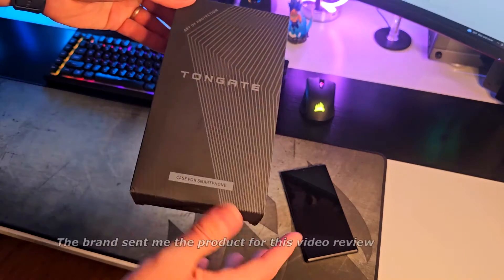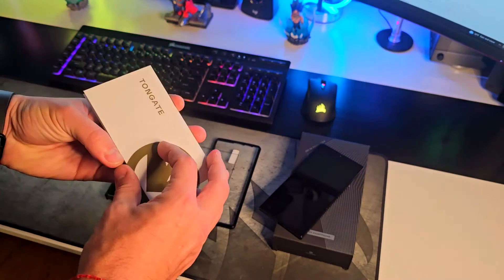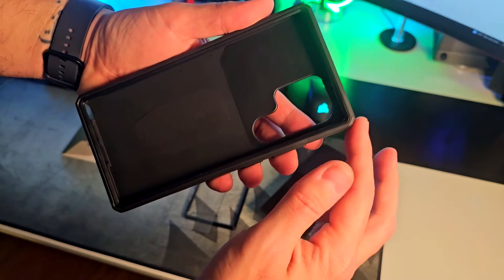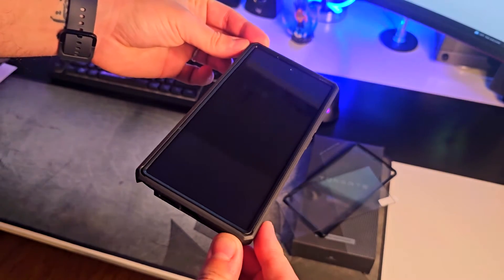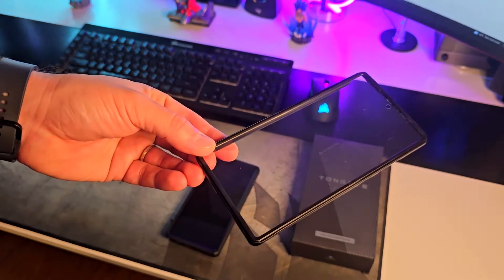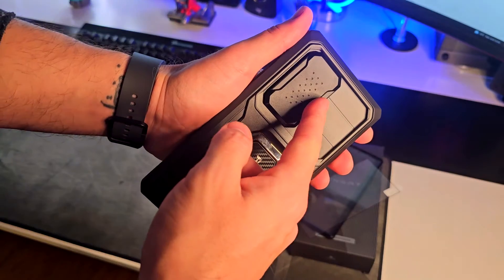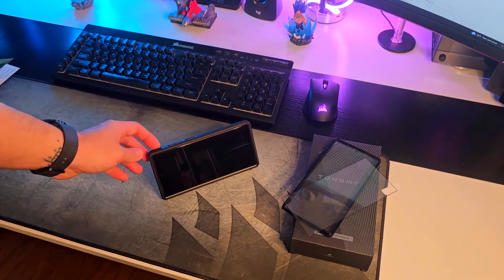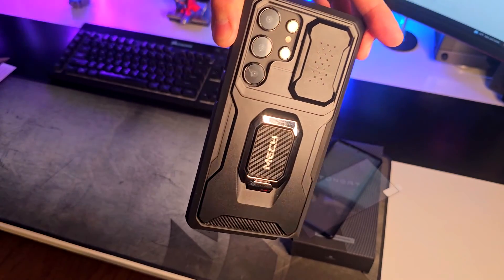TONGATE: Unveiling the Secrets of Samsung Galaxy S24 Ultra Case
Check Today's Price and Availability on AMAZON
Unlock the secret behind the revolutionary Tongate S24 Ultra case for the Samsung Galaxy S24 Ultra. Discover its unique features and the ultimate protection it provides for your phone in this in-depth review and unboxing video. Stay ahead of the game with the Tongate S24 Ultra case!
2 Pack LED Video Light